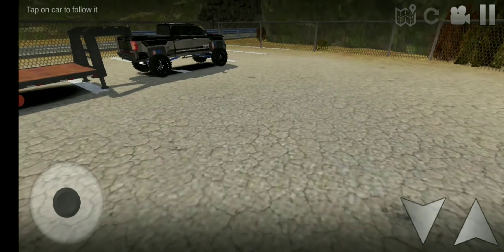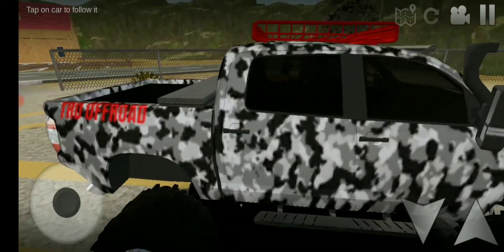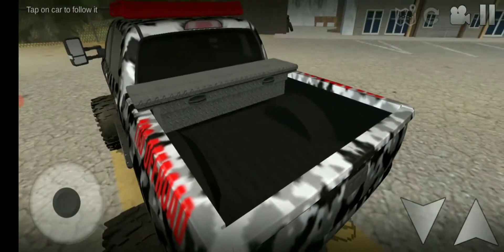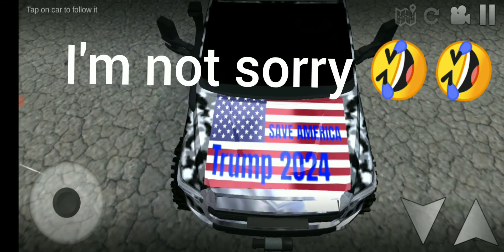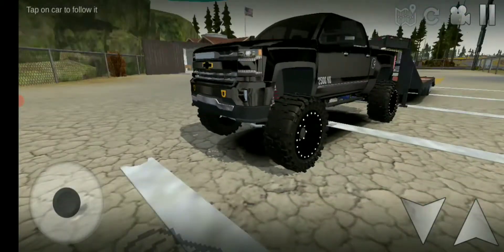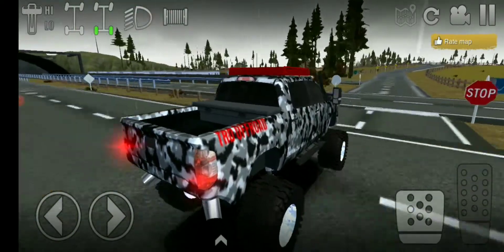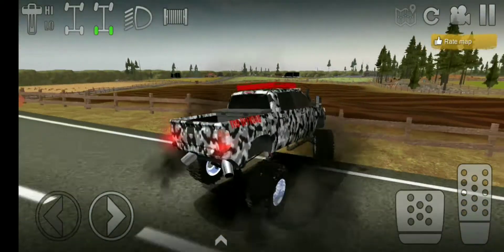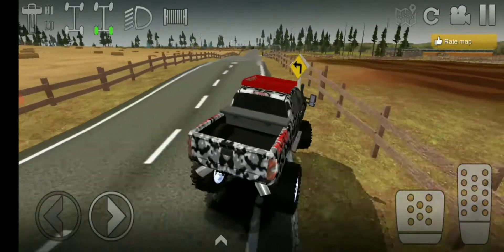*NEW* Tundra Build Looks Amazing! (Off-road Outlaws)